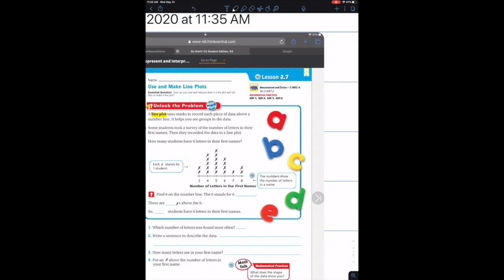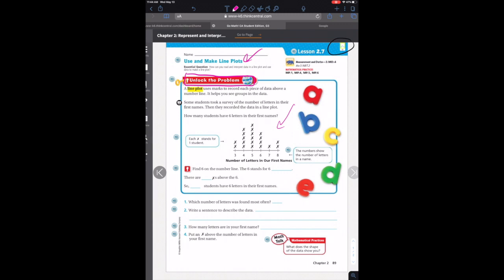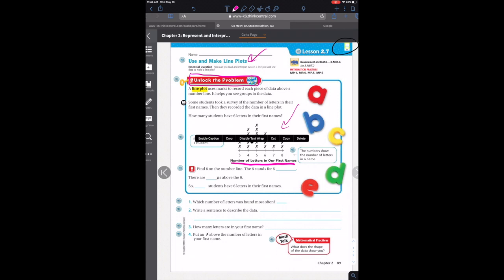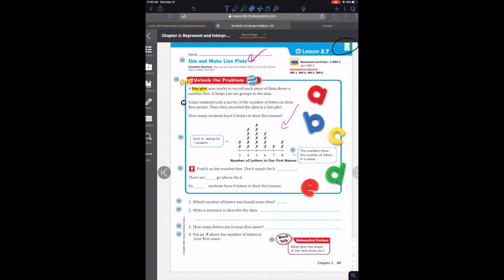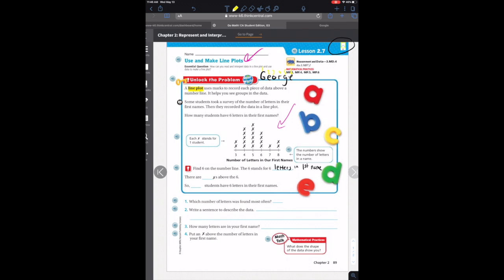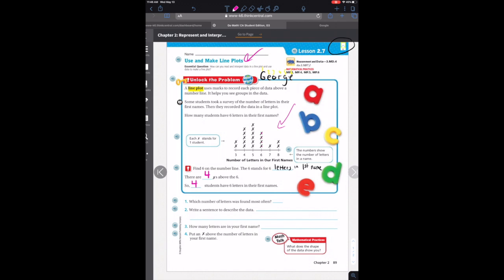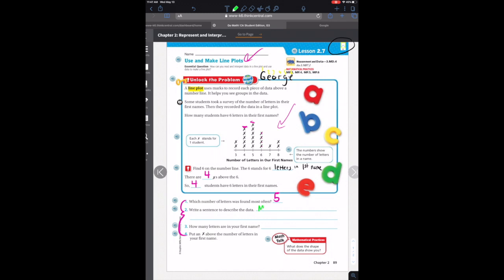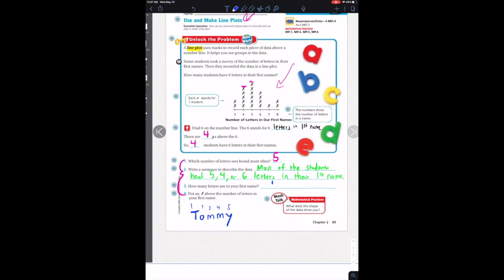5 Minute Math 2 7